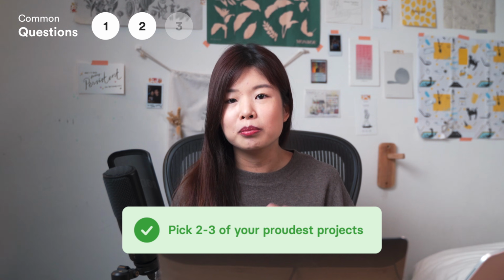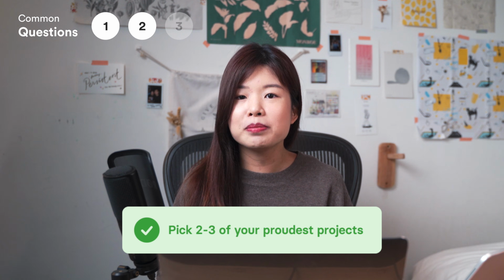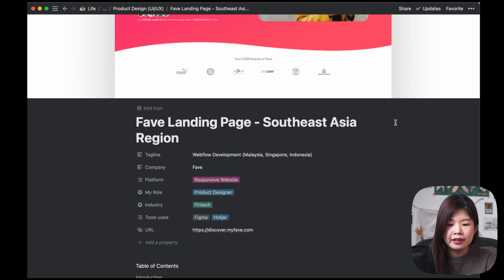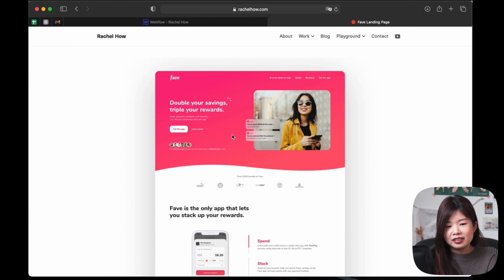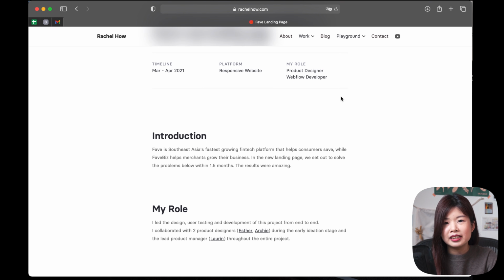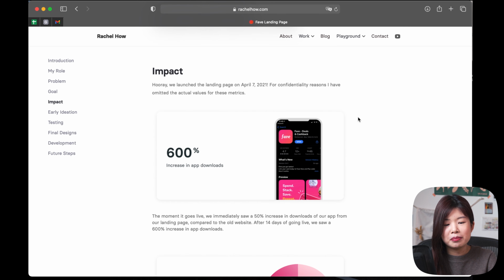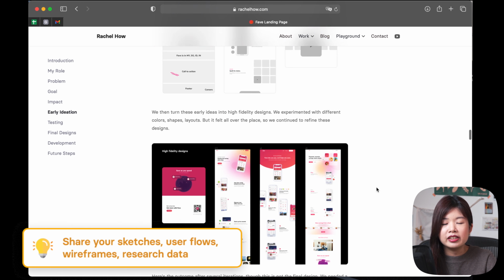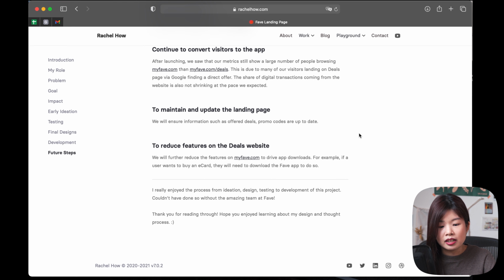How to design your UI/UX case study | Portfolio tips + detailed walkthrough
Tips on how to prepare your UX/UI Design case study if you're new or already worked on a few design projects. This is one of my most highly requested videos! In this video, I dive into the details of how your case study can be improved, mistakes to avoid and more. Hope it helps you!

Thank you for stopping by! I really appreciate it. I'm still amazed that my content on product design (UI/UX design), lifestyle and productivity helps someone out there, even though I'm a small creator. If you've got video suggestions, comment and let me know!

// chapters
00:00 Intro
00:36 Common Beginner Question #1
01:43 Common Beginner Question #2
02:36 Common Beginner Question #3
03:01 Beginner Mistake #1
03:36 Beginner Mistake #2
04:33 Beginner Mistake #3
05:01 Beginner Mistake #4
05:36 How I document my case study
06:59 20 Tips to improve your case study
12:14 Final thoughts